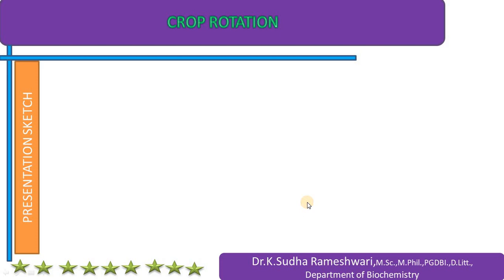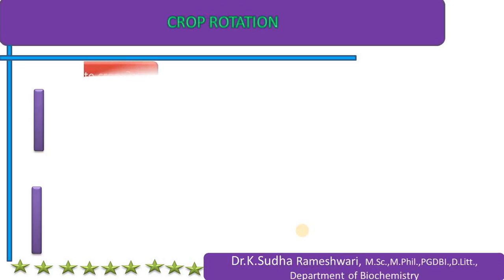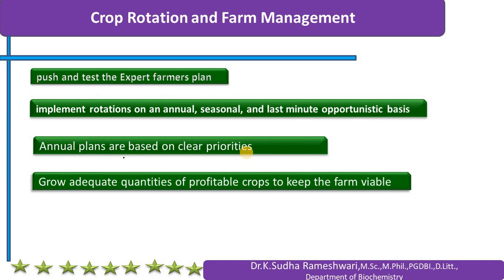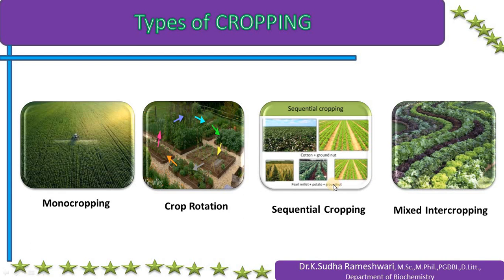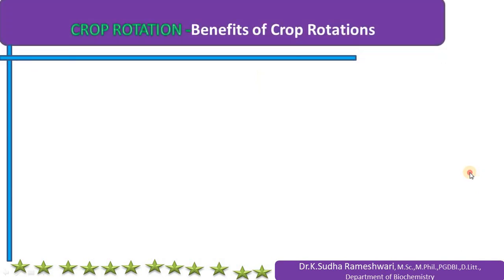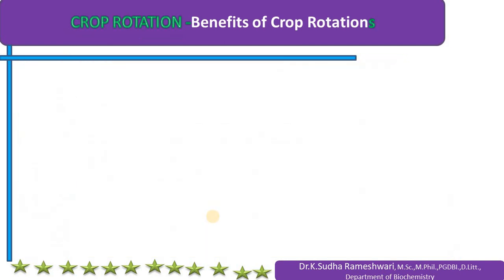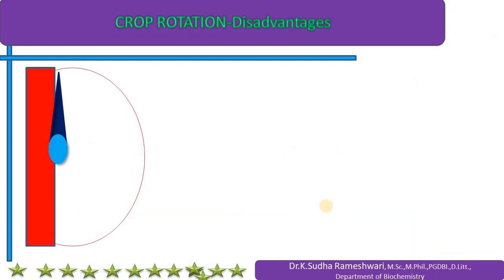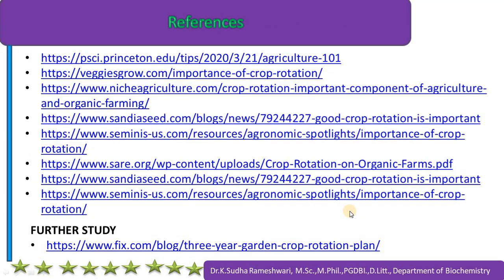Crop Rotation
This video explains about the basic concepts of crop rotation, types of crop rotation, farm management and its advantage and disadvantage